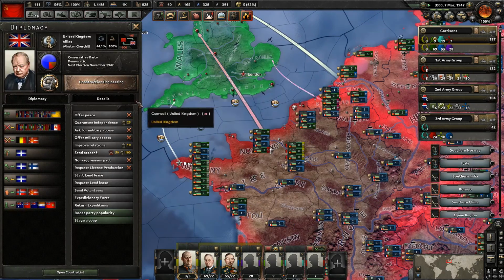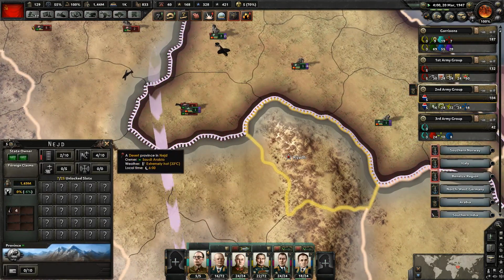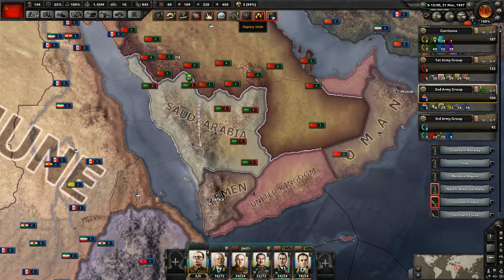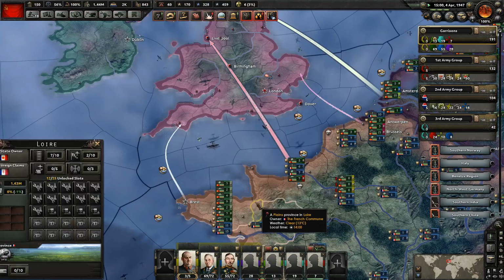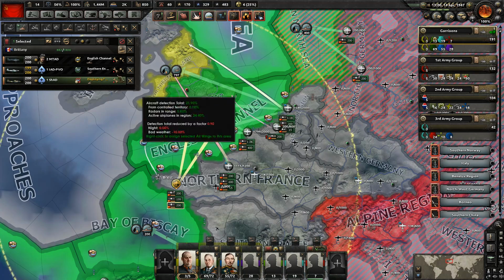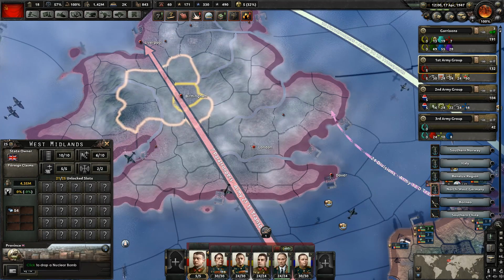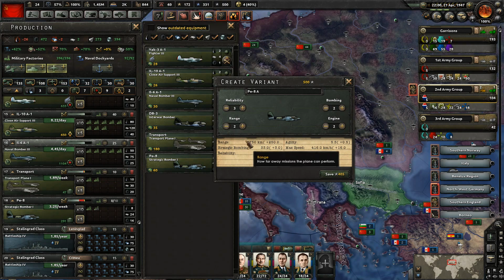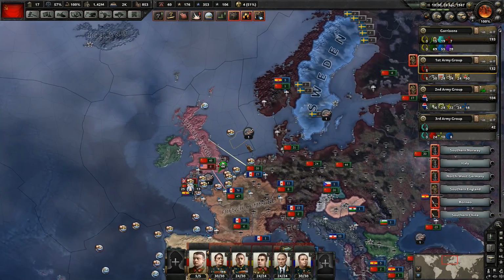Let's Play Hearts of Iron 4 Soviet Union | HOI4 USSR Elite Gameplay | World Revolution Part 36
In this Soviet Union Hearts of Iron IV Let's Play we'll seek to bring Leon Trotsky back home, in order to lead the Permanent Revolution.  We'll essentially attempt to make the entire world communist, whether through world conquest or more diplomatic means.  In order to increase the challenge, we'll be playing on Elite difficulty with the AI strengthened through the custom country difficulty modifiers.  This USSR playthrough was started on the 1.5 Cornflakes patch with the Waking the Tiger expansion / DLC.  I discuss my reasoning and strategy as I play, thus this walkthrough could serve as a tutorial or guide for Russia.

Ashley N.M. Hyatt, Gareth Ward, & Andrew C

HOI4 | Russian